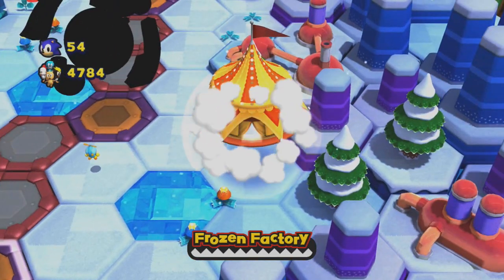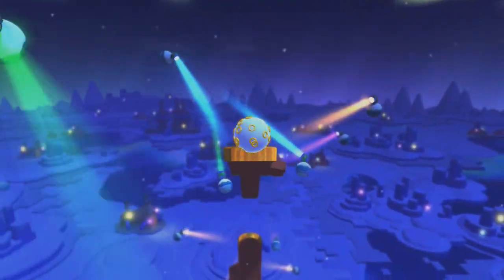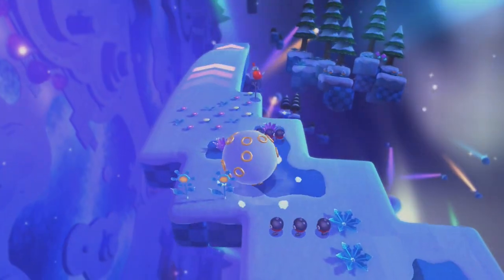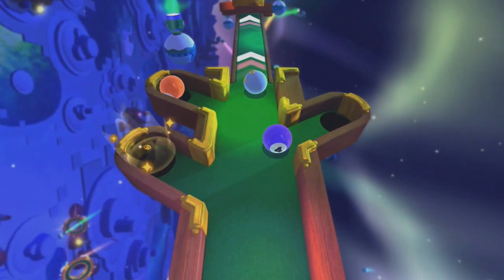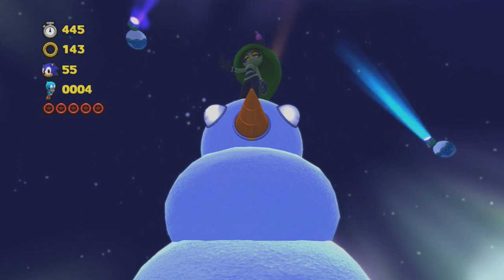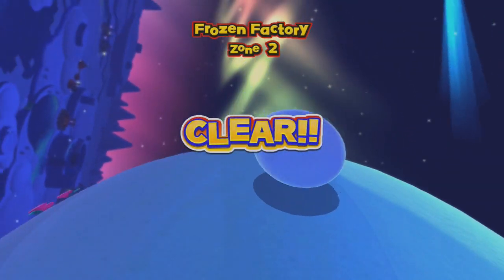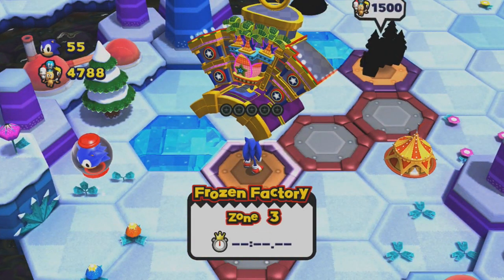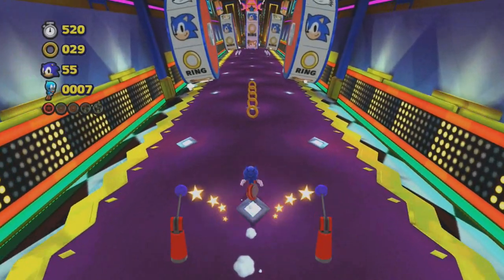Let's Play Sonic Lost World! (Part 11)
We're not at that level yet. Instead, Sonic buries himself in snow and then proceeds to play billiards and hit the slot machines. Because of course the Winter zone has a casino.